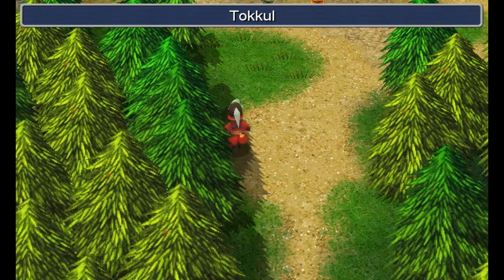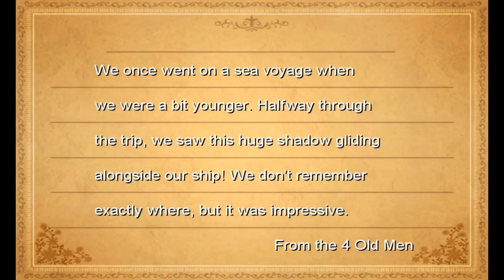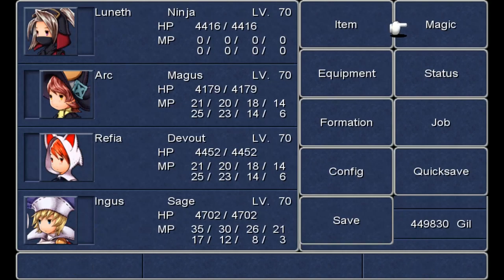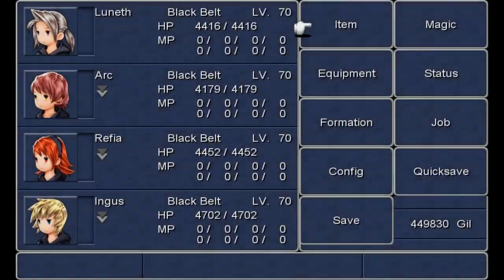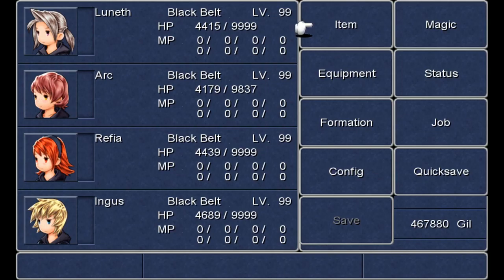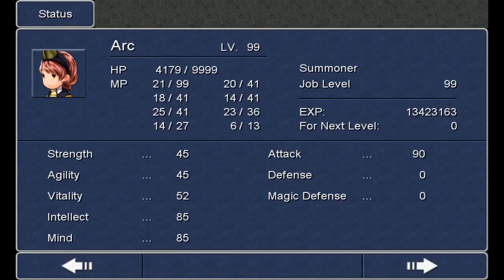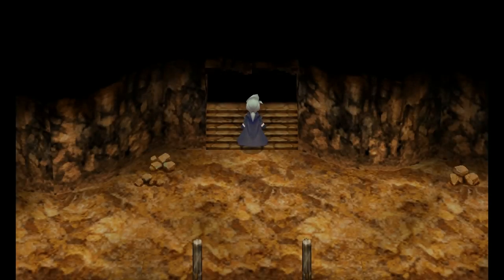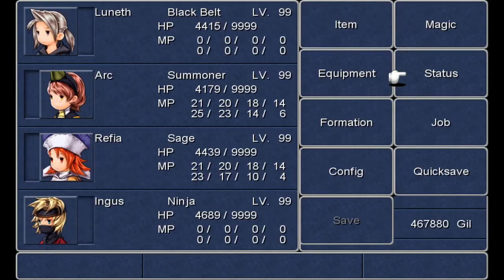POWER FANTASY - Final Fantasy III - Episode 14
Time for some payback.

Got questions or feedback? You can find me on steam